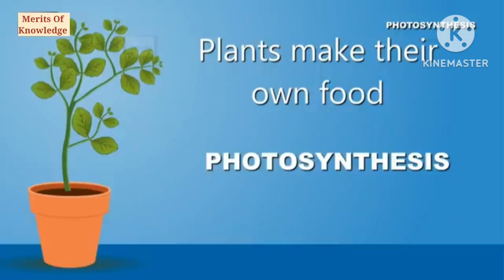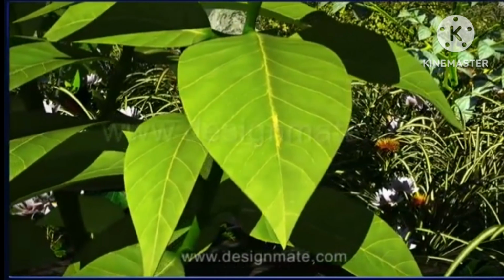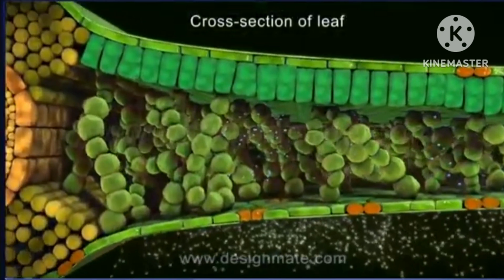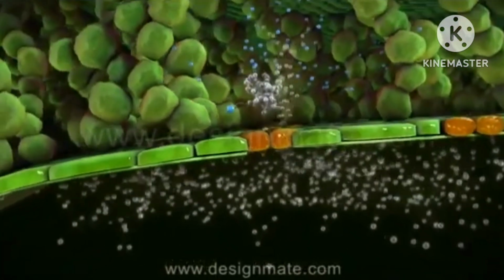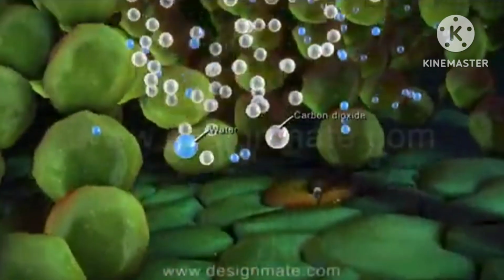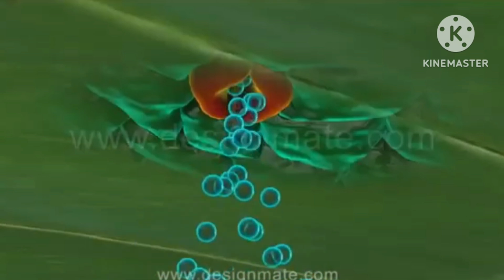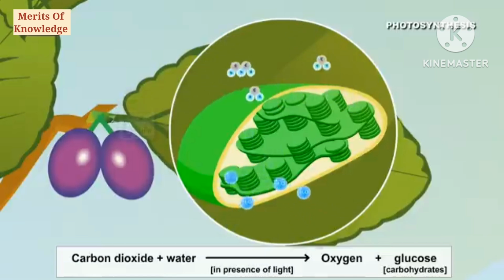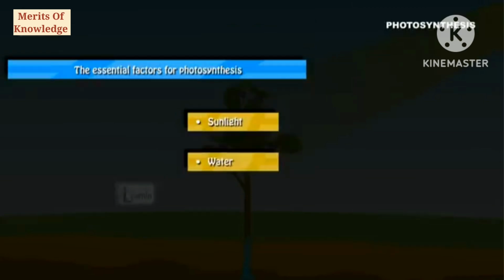🪴🌾🌴Photosynthesis Process In Plants🪴🌾🌴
Photosynthesis Process  Plants photosynthesis  science  stomata chlorophyll  chloroplast  plant cell glucose  greenplants non green plants roots leaves food xylem souchi merit merits of knowledge students learning educational informative leaf knowledge online class

Animated video: elearning & designmate
Audio: The day you left by Poo Bear ( instrumental)